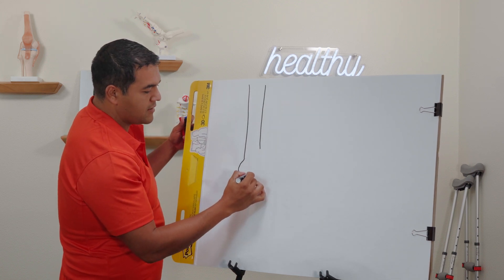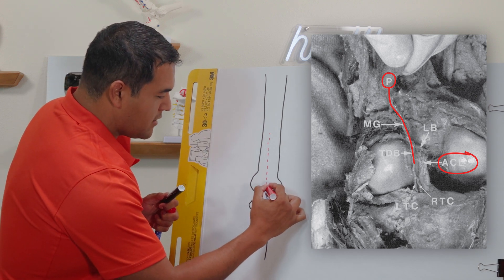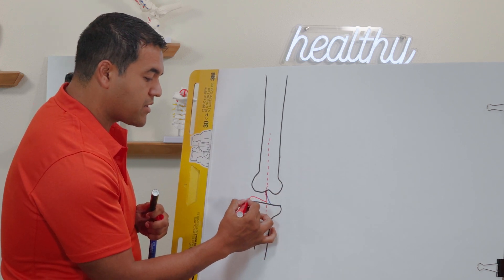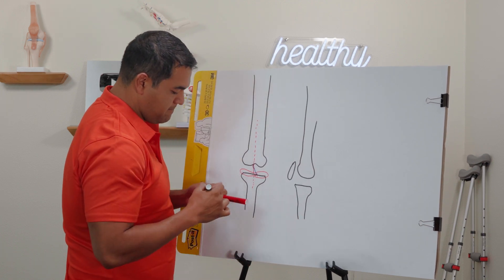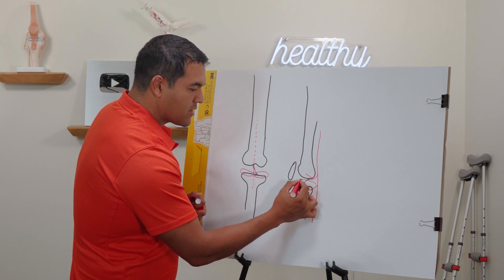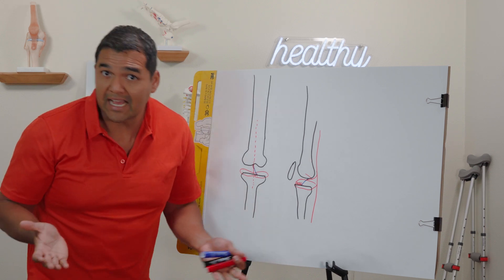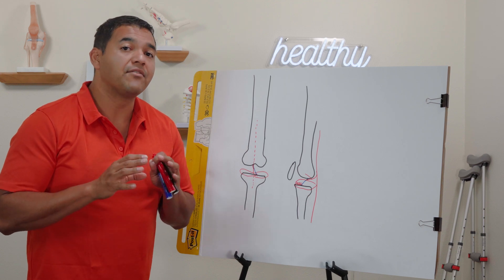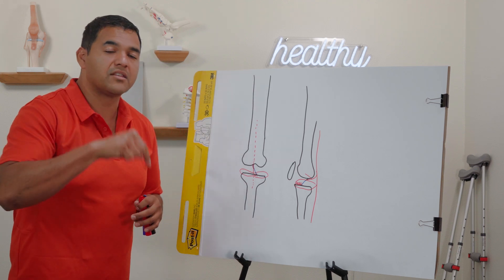Is There Adequate Blood Supply for the ACL to Heal on Its Own?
The ACL in the knee has its own blood supply and is fully capable of healing on its own when put in the right healing situation.

There are 2 main artery supplies of blood to the anterior cruciate ligament in the knee joint.

One is from the middle genicular artery and the other is from the inferior genicular artery. Both of these arteries come off the bigger popliteal artery on the back of the knee.

In this video, Dr. David answers the question, "Is there adequate blood supply for the ACL to heal on its own?"

🩸Here's a research article showing the blood supply of the ACL:
"Arterial Supply to the Human Anterior Cruciate Ligament"

⭐️ Want to learn about a patient’s journey? Claim your FREE ACL Tear Recovery Case Study